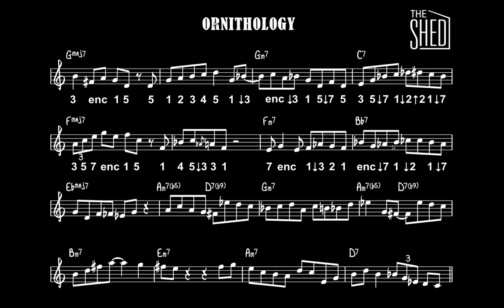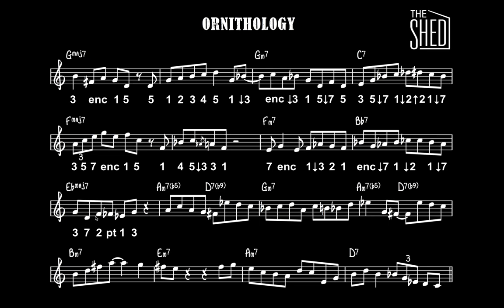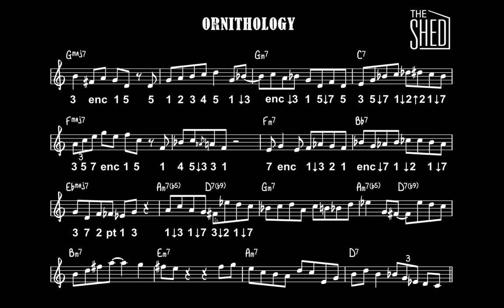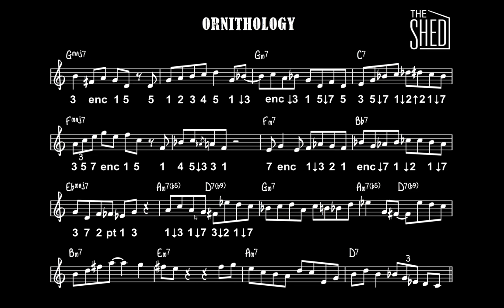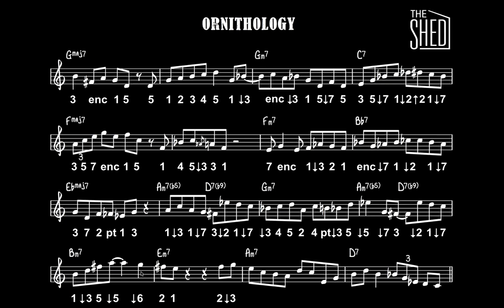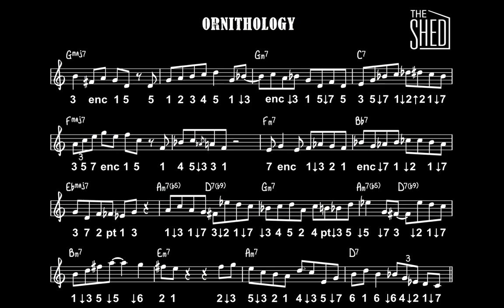Ornithology Etude First Half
Here is the first half of an etude over the chord changes to the Charlie Parker tune Ornithology.  It can also be used on the song How High The Moon.  Here is a link to the full etude as a pdf.